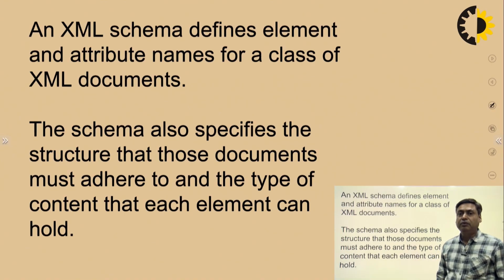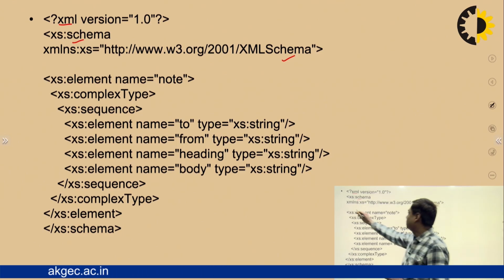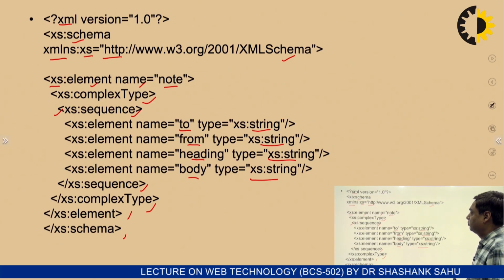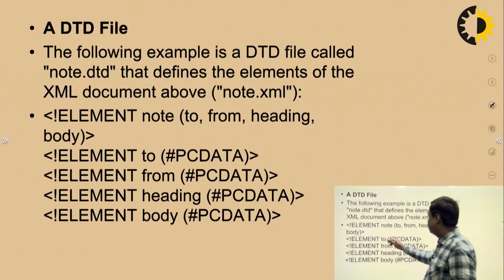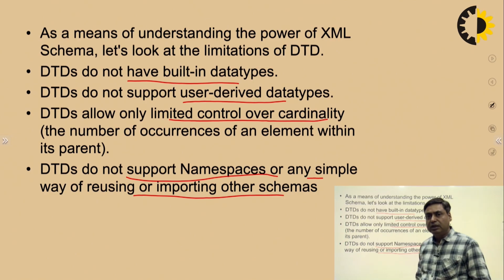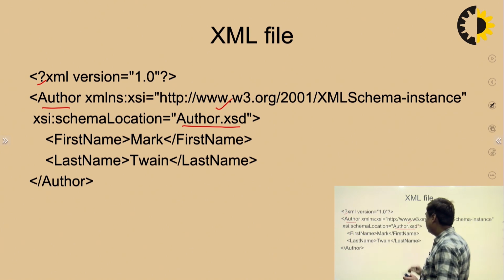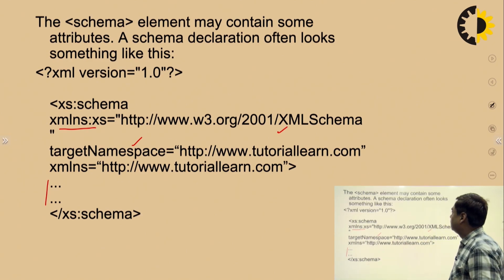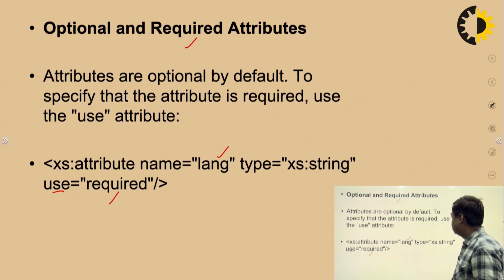XML SCHEMA | WEB TECHNOLOGY | LECTURE 03 BY DR SHASHANK SAHU | AKGEC